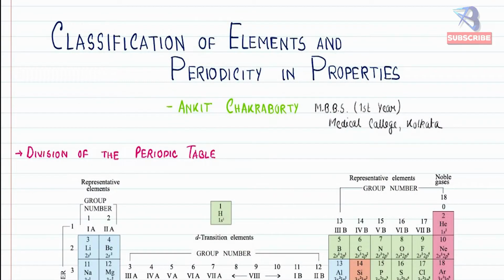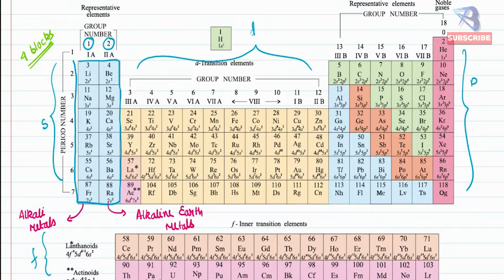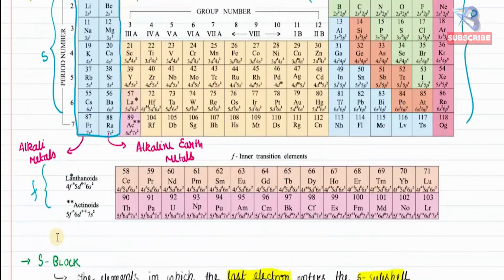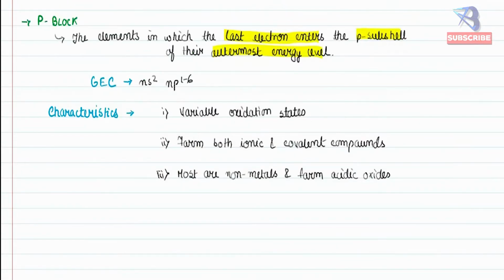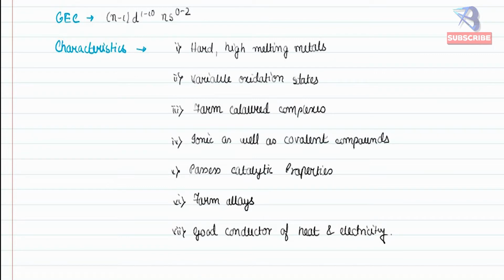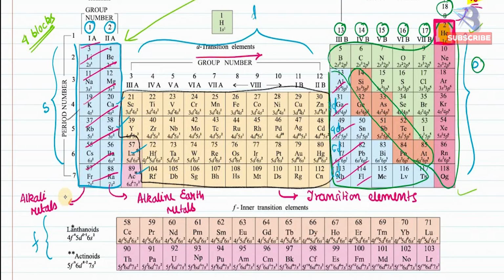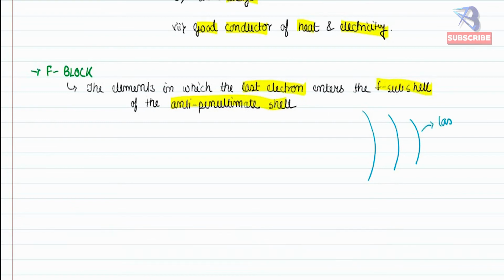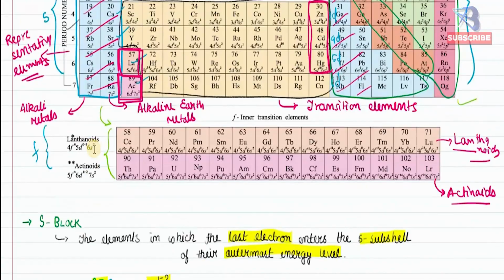Classification of Elements | Periodic Table | Lecture 7 | Chemistry | Class 11 | NEET | CBSE | KVPY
Hello guys, welcome to BrainPhront, we provide the completeness in NEET preparation you have never seen. This is the seventh video on this Periodic Table series for NEET Chemistry. Each year in NEET, you will find at least one question from this chemistry chapter. It will help you ace your NEET preparation and soon plenty of videos on important questions of NEET Chemistry and previous years questions with full theory will come for NEET so stay tuned and don't forget to SUBSCRIBE.

In this video Mr. Ankit discusses on the following topics for NEET :

0:00 - Intro
1:05 - S-block elements
4:00 - p block elements
7:10 - d block elements
12:10 - f block elements

If you have any doubts regarding this video or have any suggestion, feel free to write it down in the comment section.

Hope your preparation is going great. Study smart and work hard. May the Source Be with you.